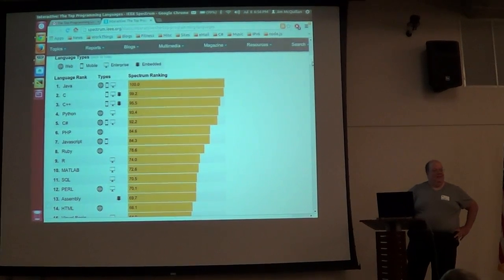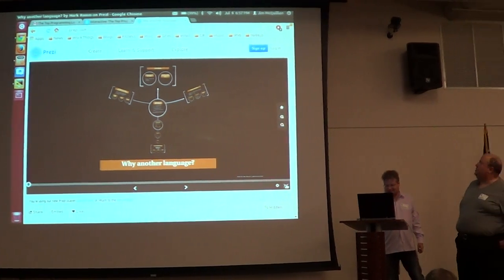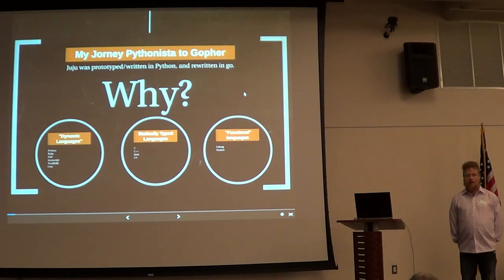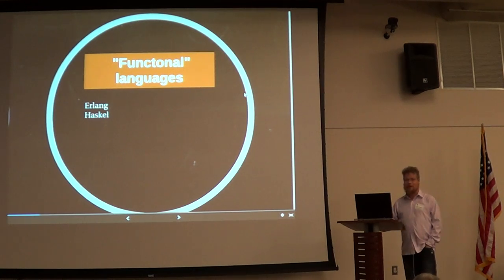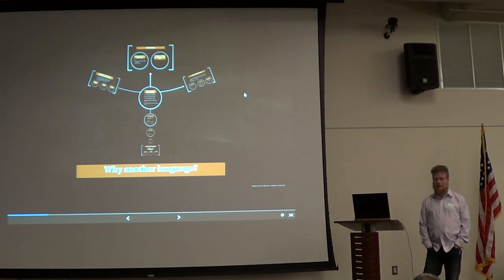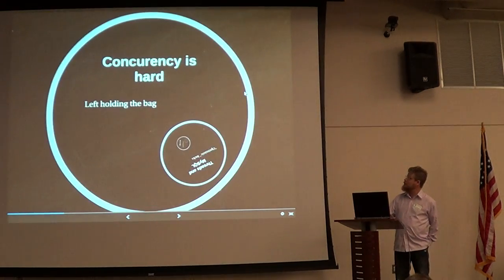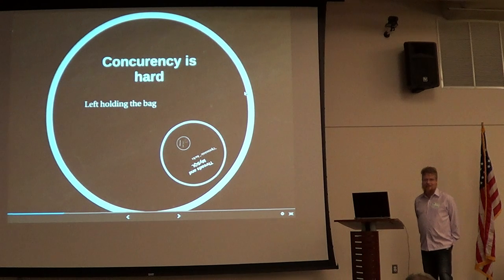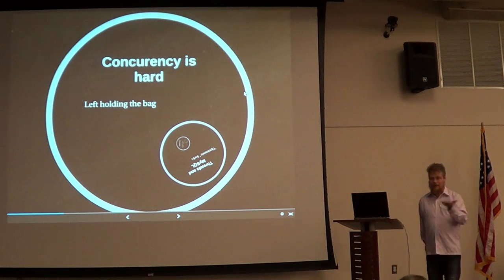MUG2014 July discuss programming language, go programming language golang